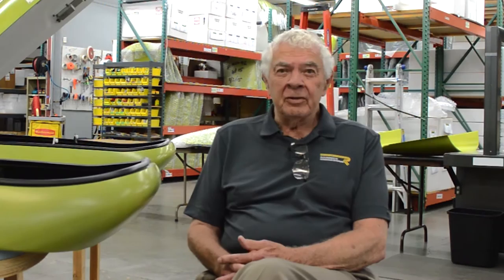Ask Raisbeck - Criteria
James Raisbeck, CEO of Raisbeck Engineering, breaks down the criteria for selecting the planes they choose to develop upgrades for.